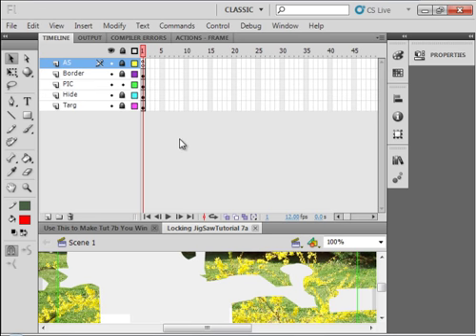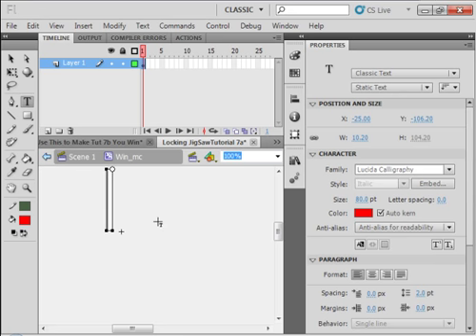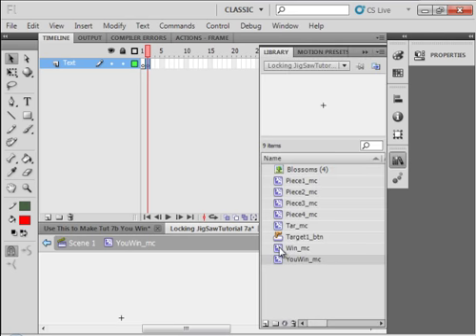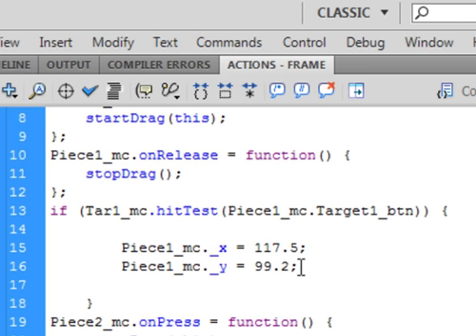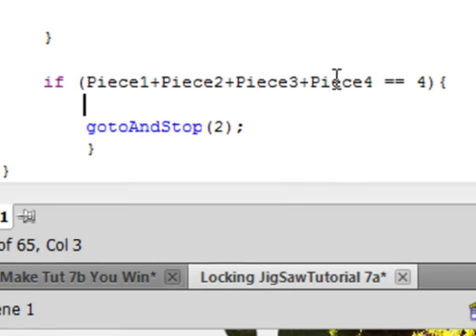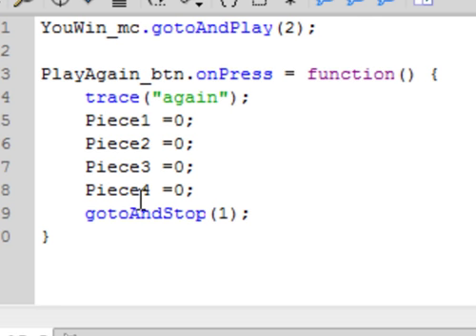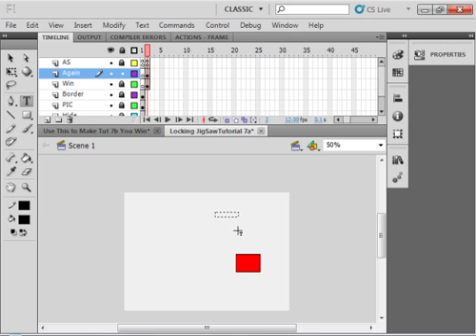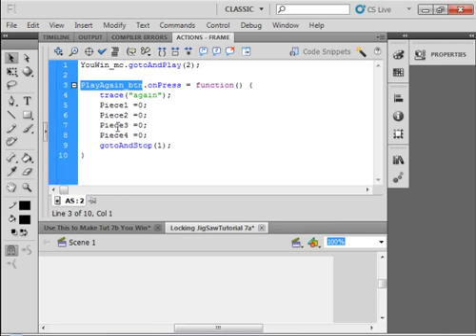Flash Tutorial 7b You Win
This is a follow up to Tutorial 7a Locking Jig Saw Puzzle. I had several request/inquires about doing such a video. In this video you will be shown how to display "YOU WIN" when the user completes the puzzle. Because the "YOU WIN" is on its own movie clip you can put your own animation on it. (Maybe Fireworks or something like that). There is also a button to allow the user to reset and do the puzzle again.